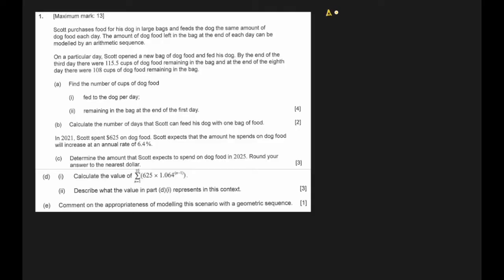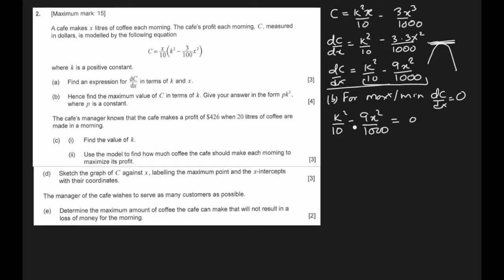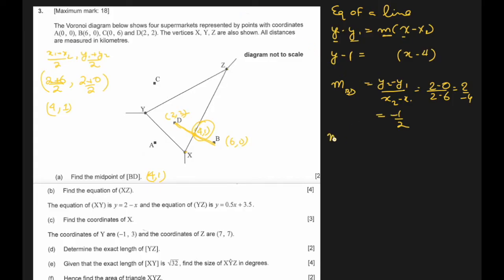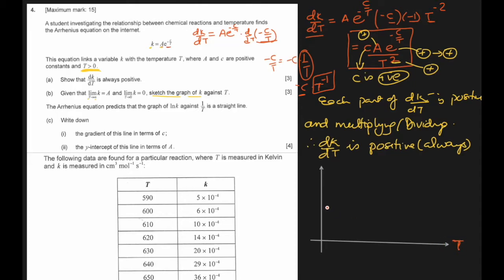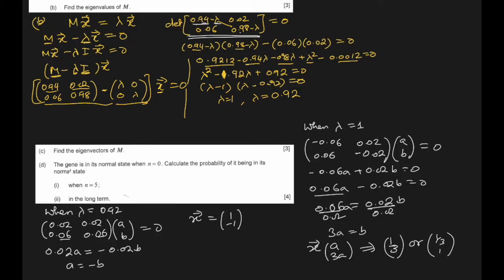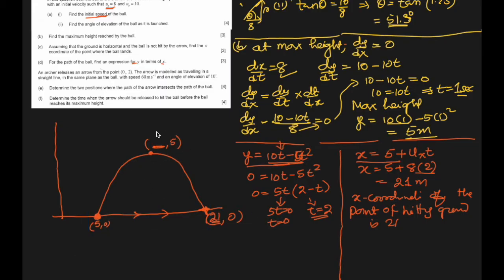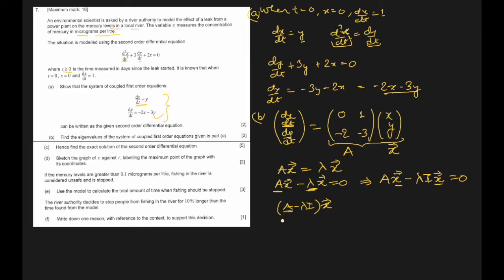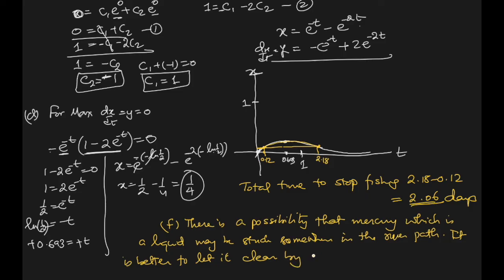IB MATH | MAY JUN 2022| Applications and Interpretation AI HL PAPER 2 TZ2 | Solutions with Timestamp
Timestamps
00:00 Question 1 Arithmetic, Geometric sequence
13:10 Question 2 Function,  Calculus
28:40 Question 3 Voronoi Diagram, Coordinate Geometry
43:00 Question 4 Curved- straight line graph
53:30 Question 5 Markov's chain
1:07:20 Question 6 Parametric equations
1:29:50 Question 7 Eigenvector/ Eigenvalues/ Differential equation